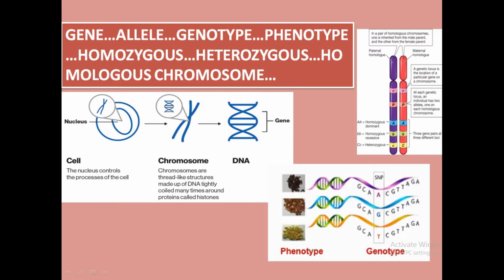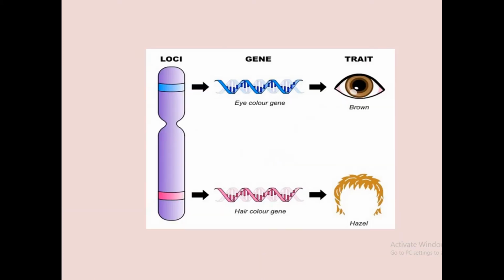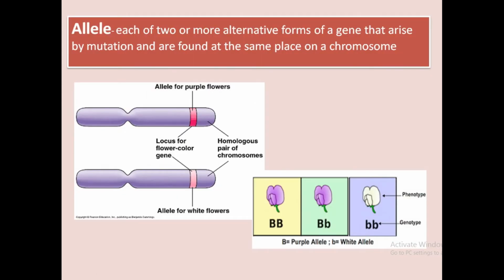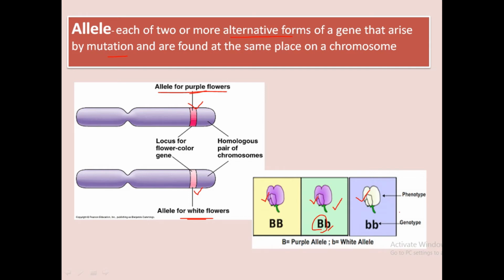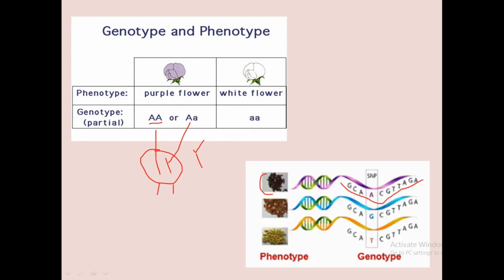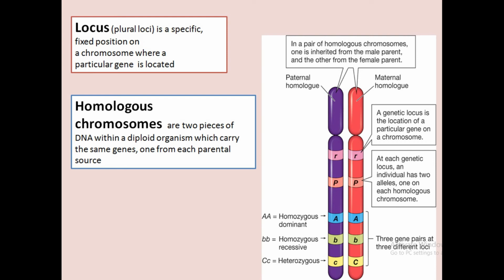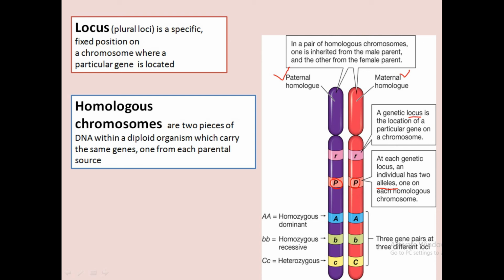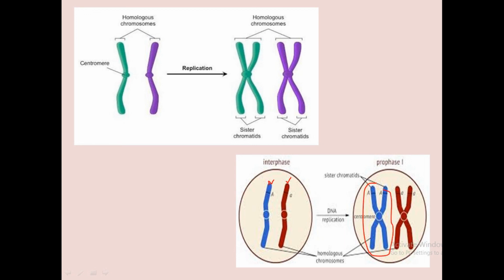Gene, Allele, Genotype, Phenotype, Homozygous, Heterozygous, Homologous Chromosome || Genetics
This video lecture explains essential genetic terms " Gene, Allele, Genotype, Phenotype, Homozygous, Heterozygous, Homologous Chromosome".